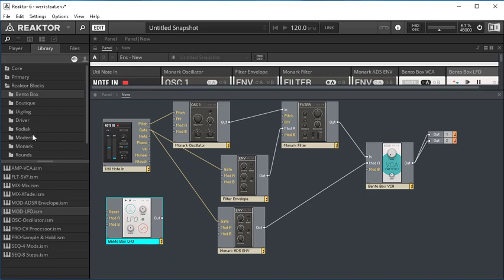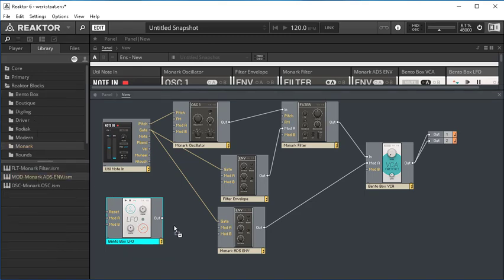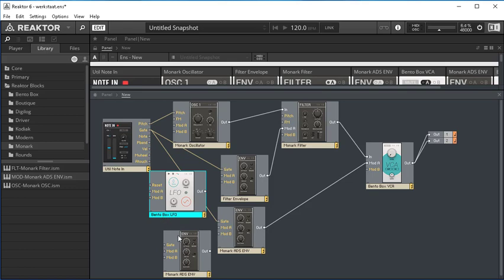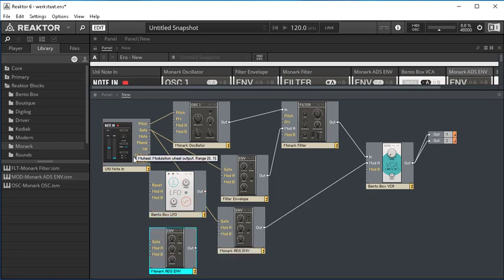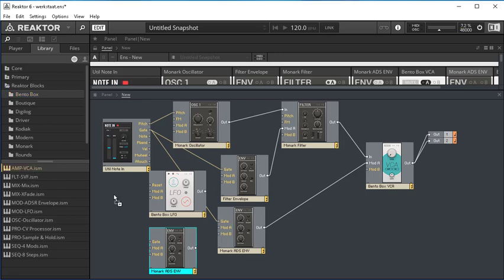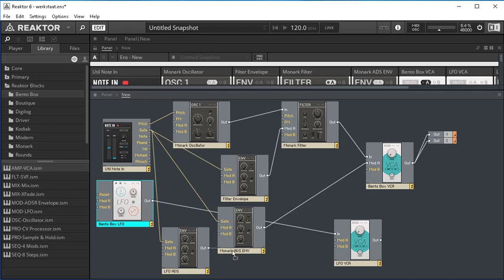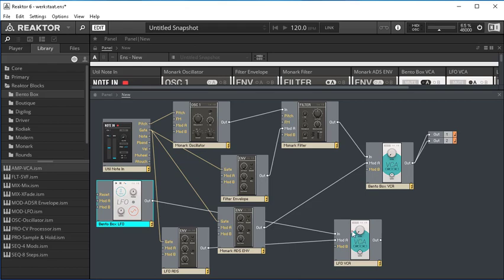Reaktor Blocks Exploration, Episode Deux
In this episode of the explorations (duh!) we're adding an LFO to gently modulate the frequency of our single oscillator - creating a trivial "lead sound" and showing how we can add modulations to the synthesizer.